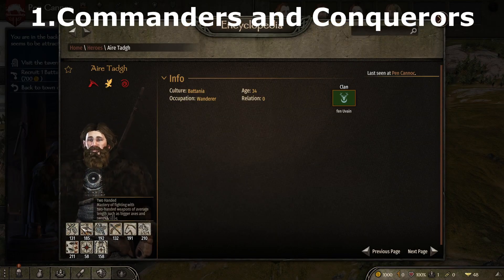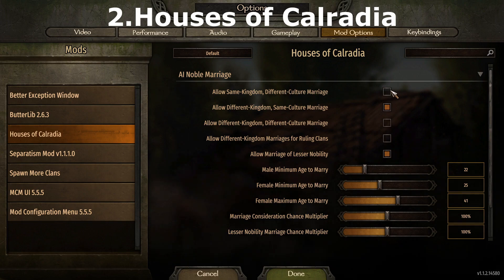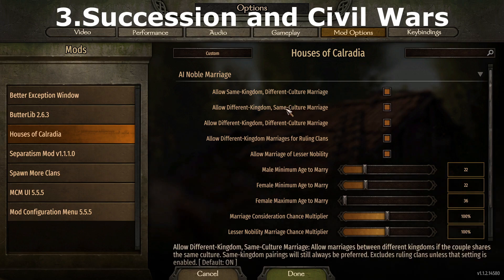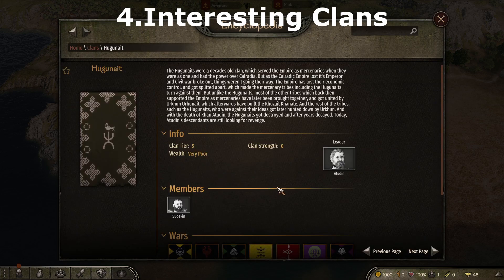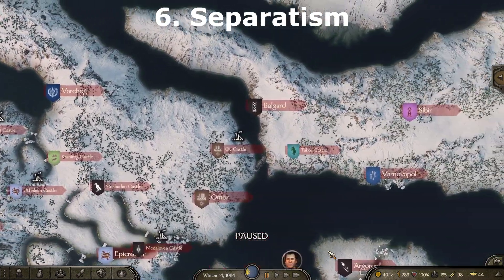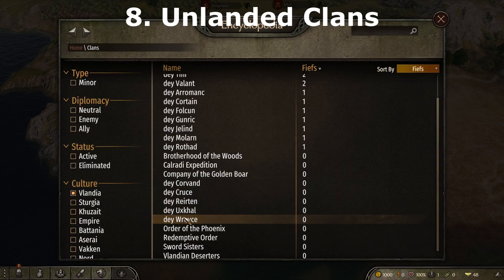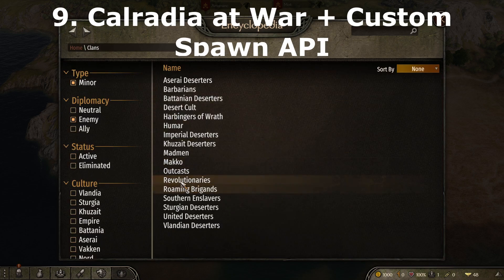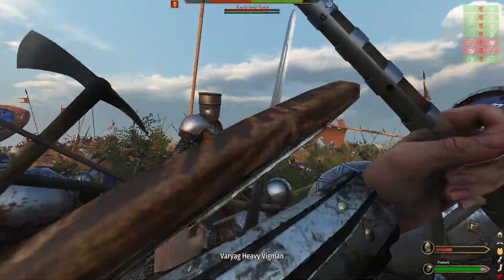10 more MODs to bring your Bannerlord Campaign to life!